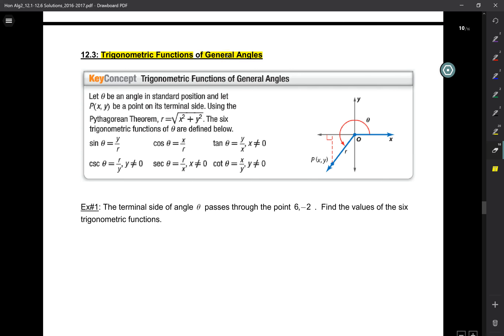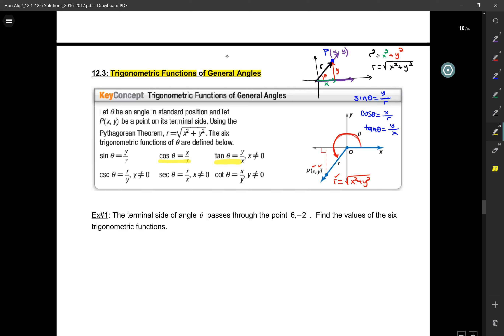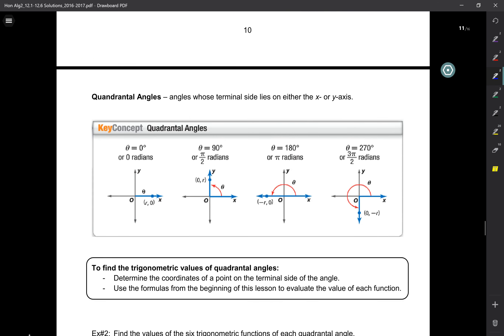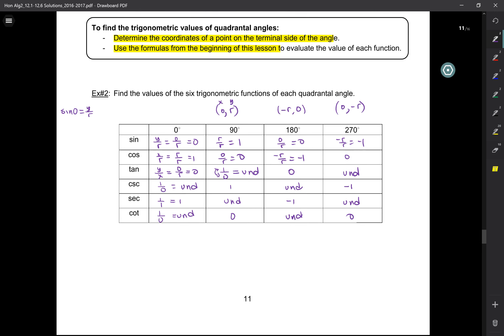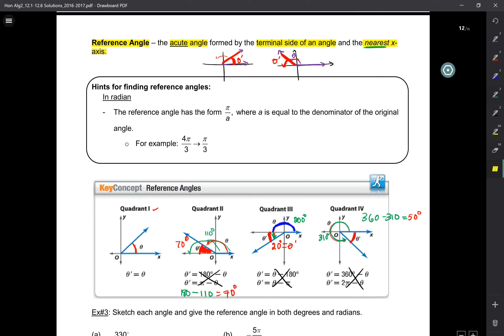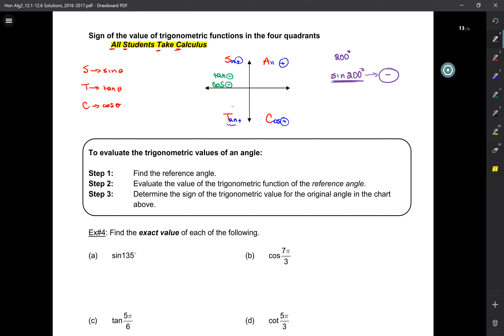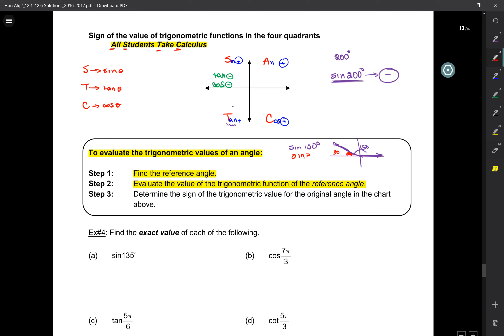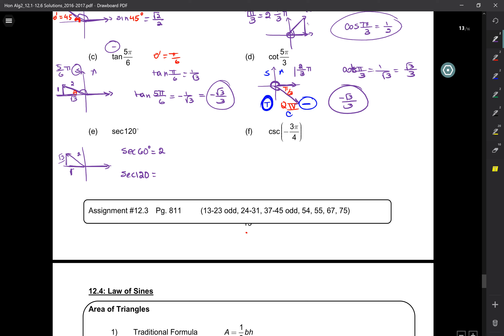Alg2 Hon 12 3